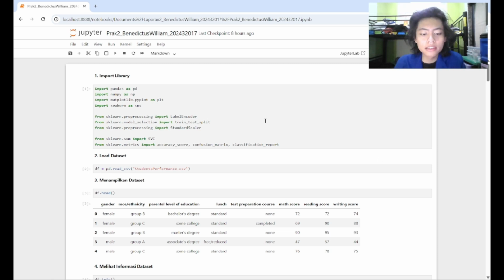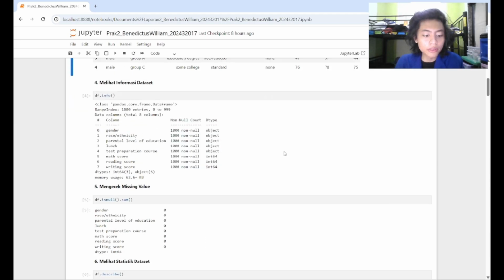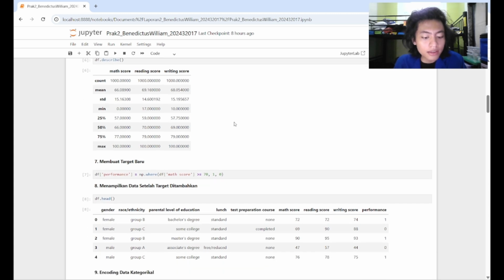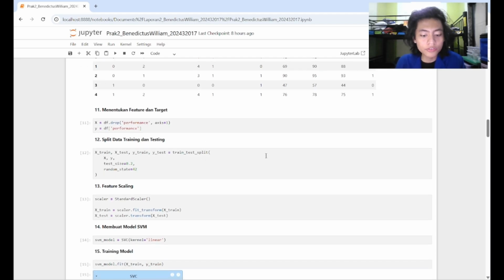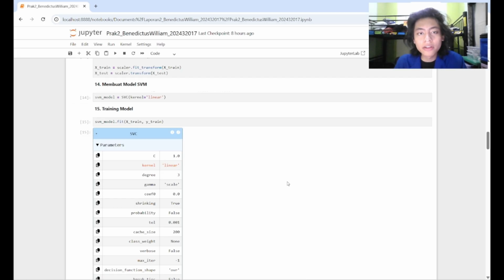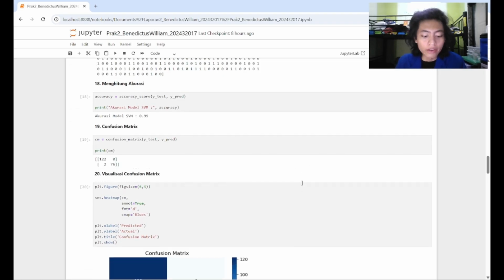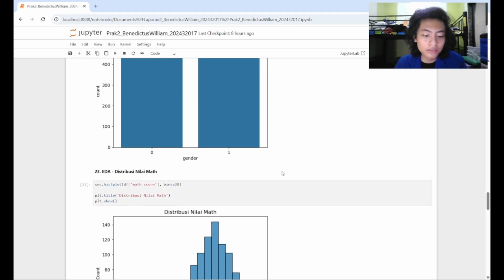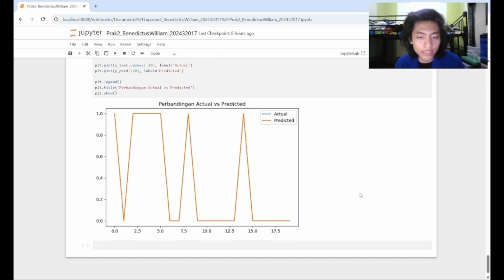Laporan2_Pembelajaran Mesin_A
In this video, I will walk you through a step-by-step Machine Learning project using Python. We will be using the Support Vector Machine (SVM) algorithm to analyze and predict student gender based on their academic scores and background.

Name: Benedictus William Wicakerty
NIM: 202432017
Class: A

📊 Dataset Used:
Students Performance Dataset (analyzing math, reading, and writing scores alongside background factors like test preparation courses).